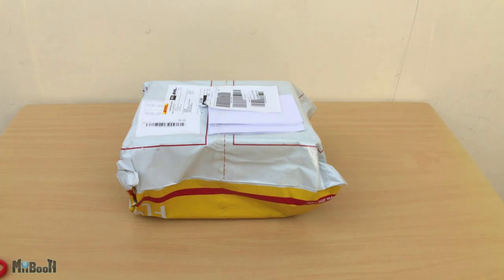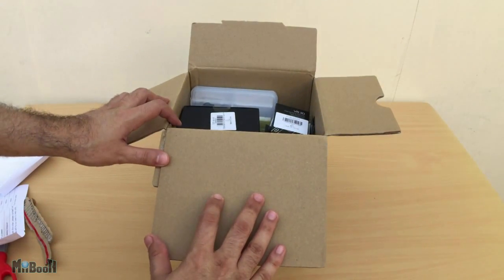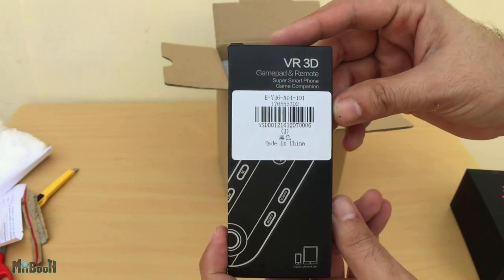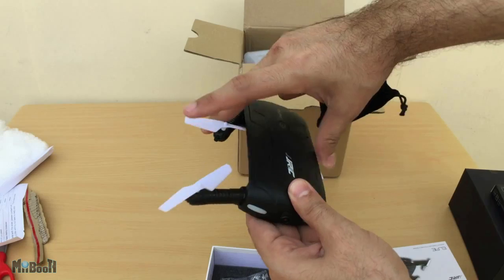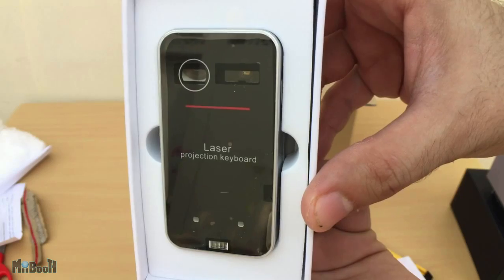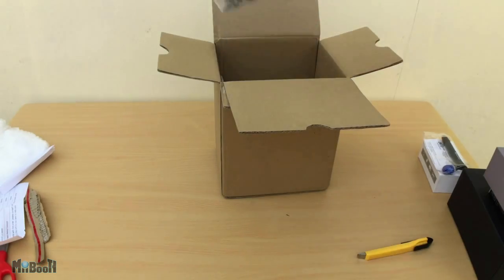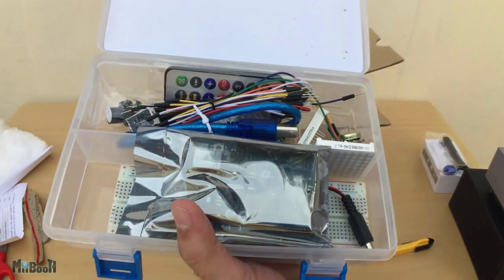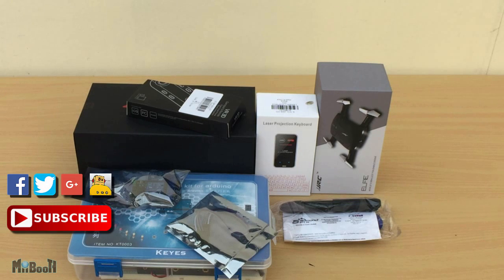Fresh Gadgets Unboxing including Arduino | Gearbest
G+: +Miibooth